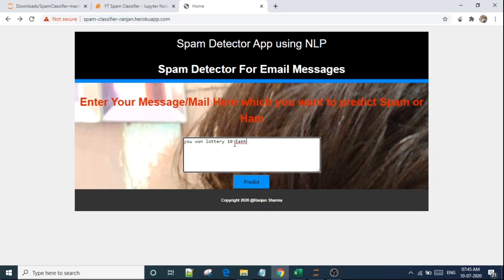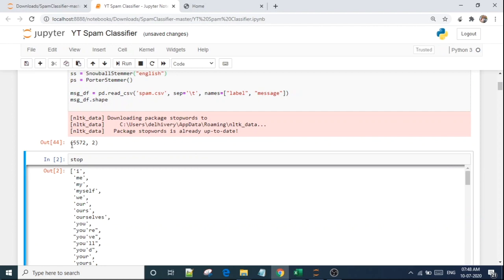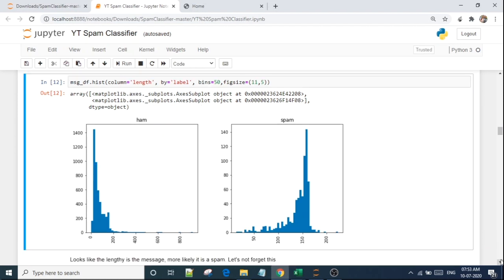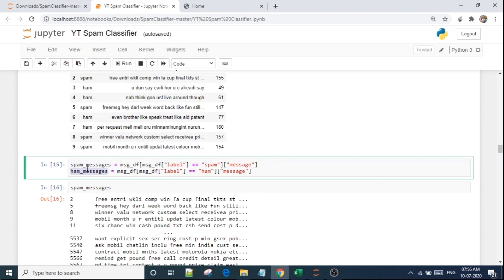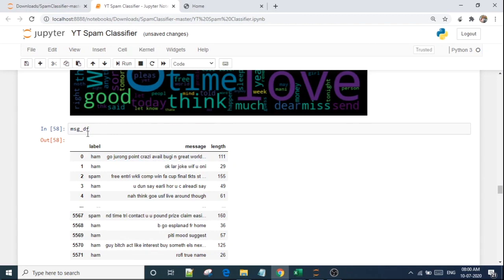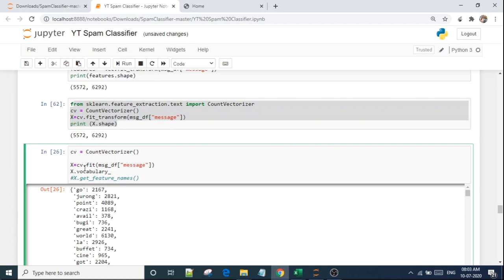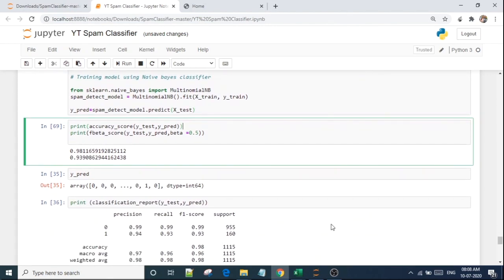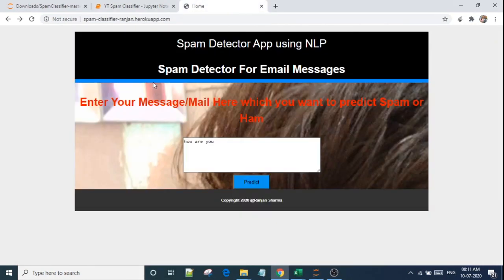spam classification machine learning | End to End Deployment Part - 1 | Spam Classifier using Python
It's regarding complete end to end deployment of Spam Classification Model using NLP Machine Learning.
I will show you to create a WORD CLOUD in this video.
How to Create, Use pickle File of Machine Learning Model

In next video, I will show you to create the WEB GUI of model using Python Framework FLASK.

Code is uploaded in to the Google Drive Link and Github link

Keep Practicing :-)
Happy Learning !!

spam classification machine learning,spam classification,spam classifier using naive bayes,